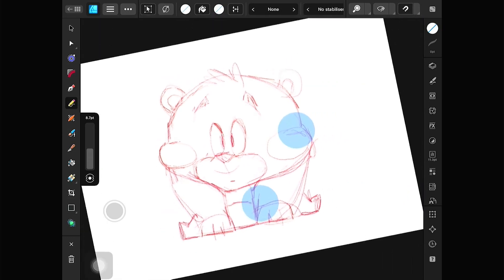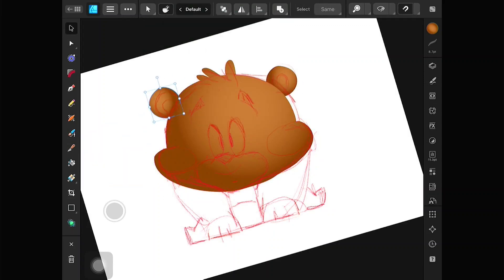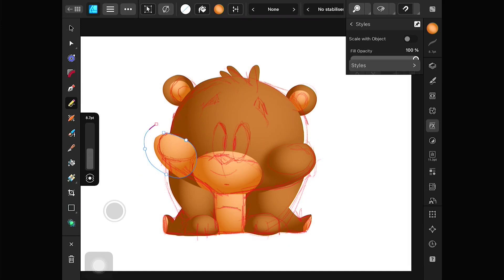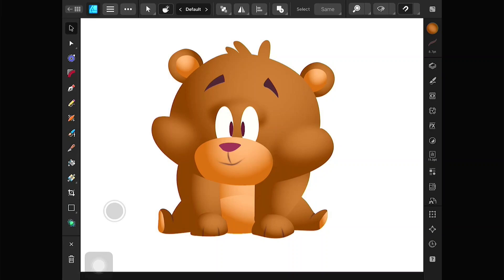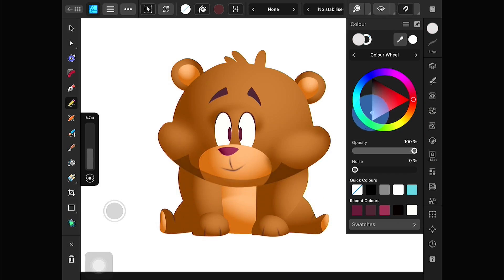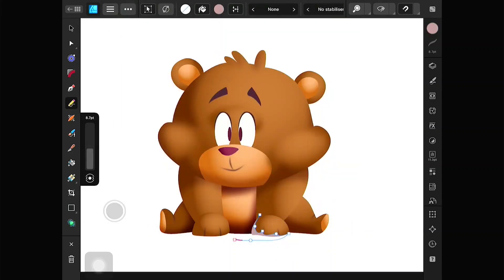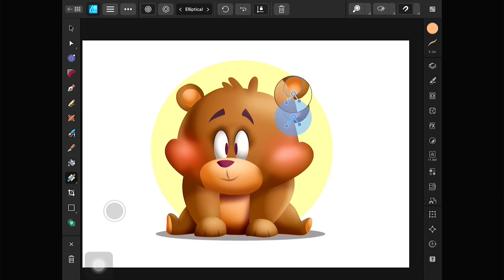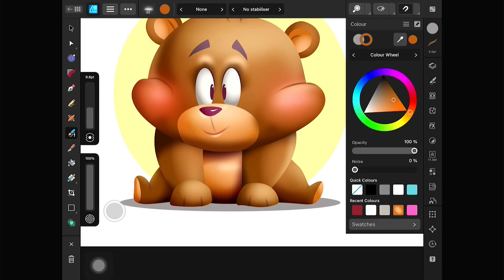Draw With Me! in Affinity Designer on iPad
Step by step, I'll show you how to create a cartoon character in Affinity Designer on iPad. Perfect for applying shaders, light, and shadow, this tutorial works with vector base. Try it and make it your own! Hope you find it useful.